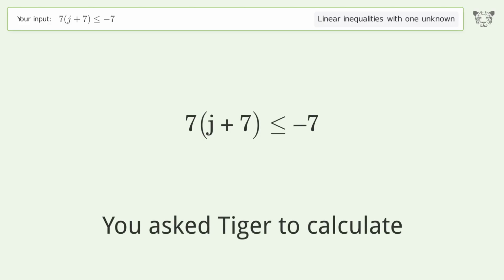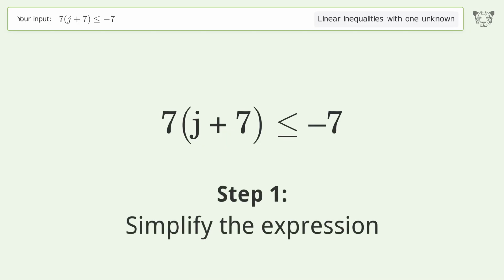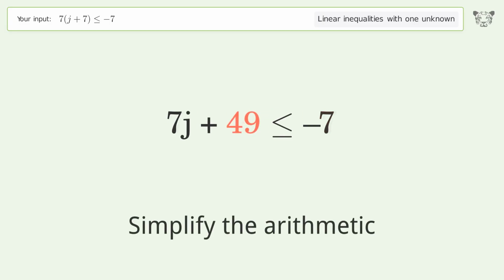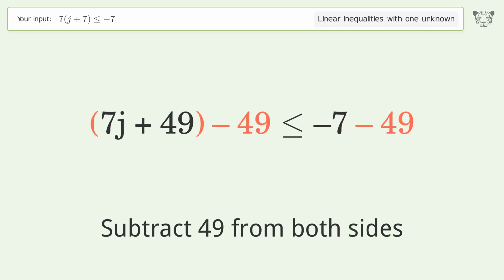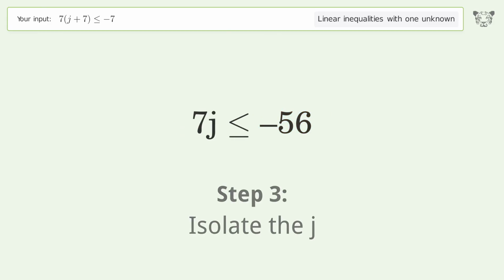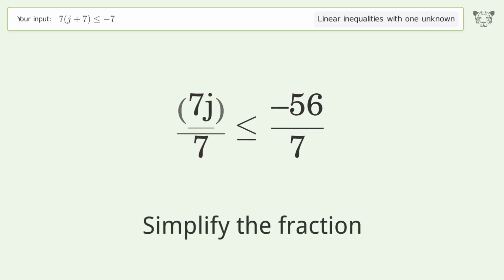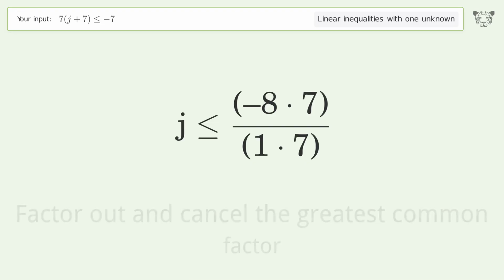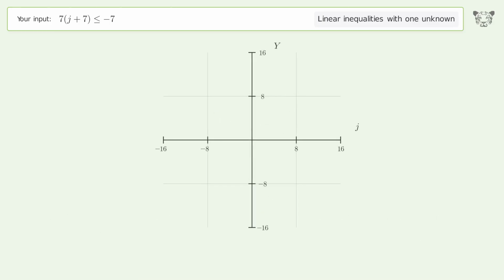7(j+7) less than or equal to -7 - Solve linear inequalities with one unknown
Solve 7(j+7) less than or equal to -7: Tiger Algebra shows you how to solve linear inequality 7(j+7) less than or equal to -7, with clear, step-by-step explanations.